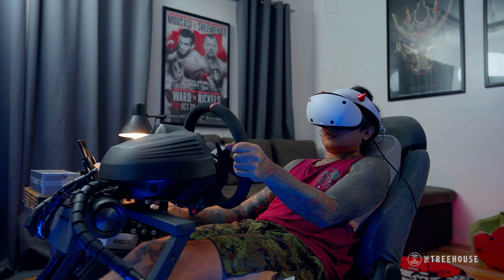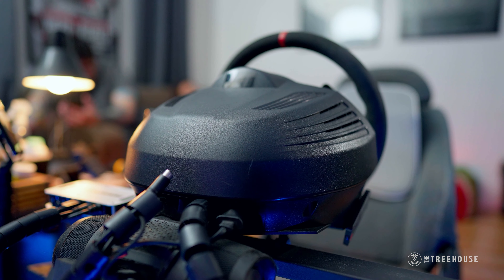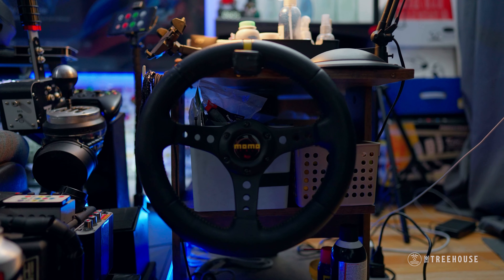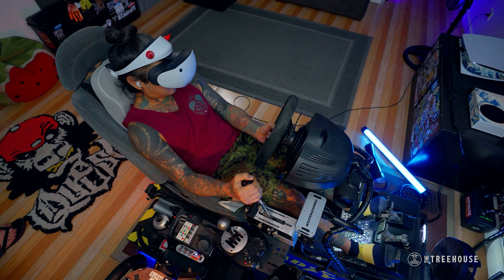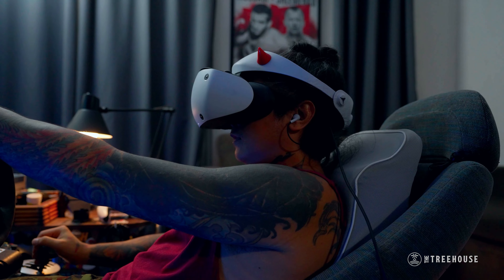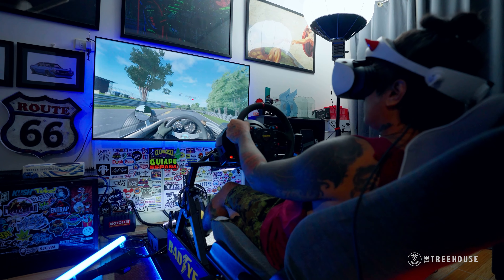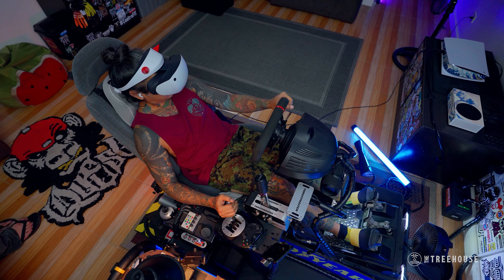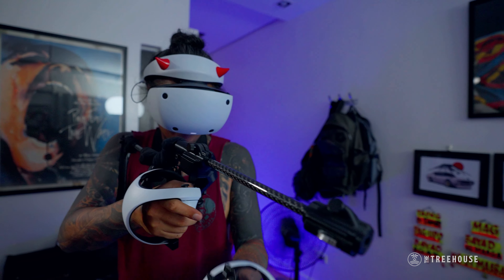Eight Toleran - The Treehouse Simrig Rundown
For any simrig enthusiast out there, check out our main man, 8 Toleran, showing us his setup and talk about how it all started for him diving into the world of simrigs.

CREDITS AND CREW
Directed, Shot and Edited by: Manu Gentoo
Produced By: Treehouse & The Ramen Productions
Executive Producers: Eight Toleran, Timi Dominguez and Manu Gentoo
Camera and Light Equipments: The Ramen Productions
Recording, Mixing and Mastering: Glasstone